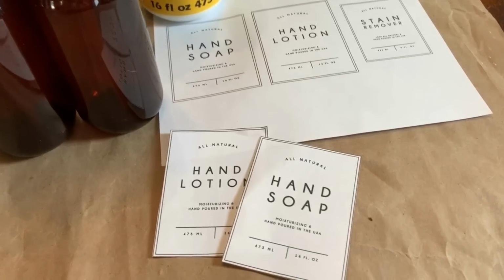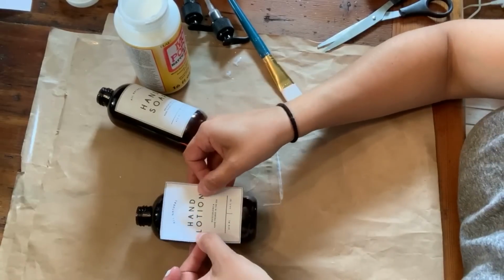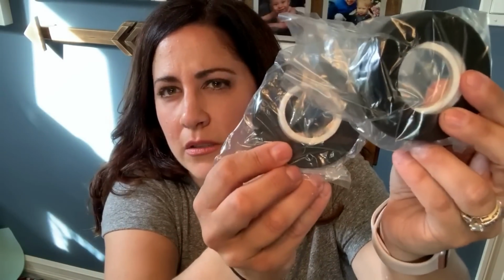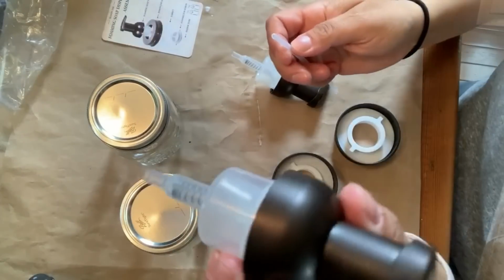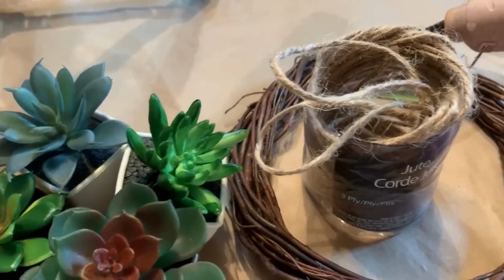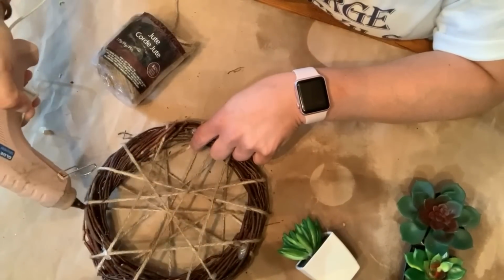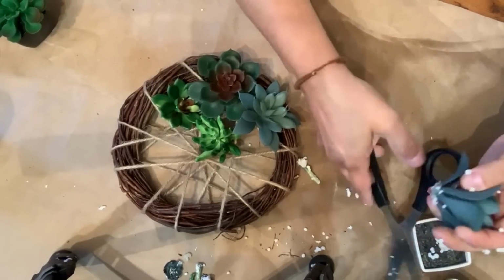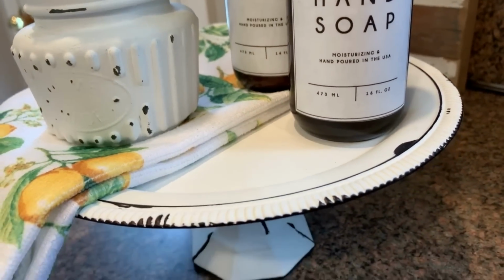DIY Dollar Tree Succulent Wreath/DIY Soap Dispensers/Farmhouse Decor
I love taking something simple items and adding my special touch to make them beautiful. In this video I use some amber bottles and mason jars to make cute soap dispensers.
Kim

Amber Plastic Soap Dispensers:

Mason Jar Soap Dispenser Lids: